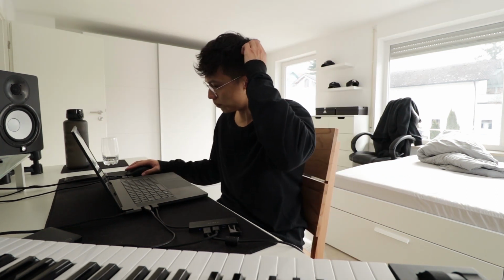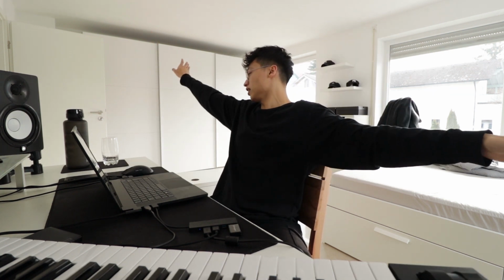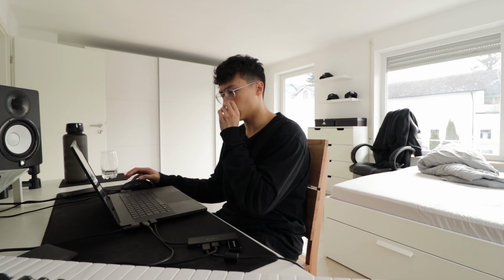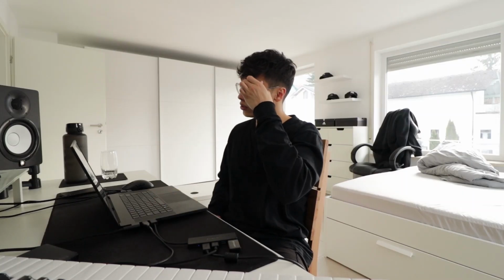MAKING A LATIN x HIP-HOP BEAT. | Making a Beat FL Studio Vlog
Follow David Linhof